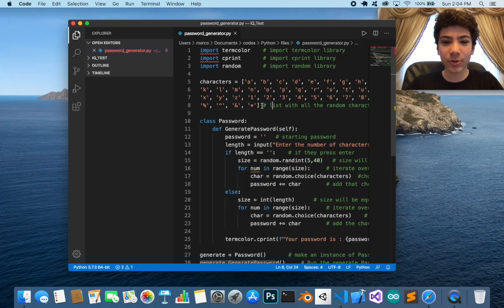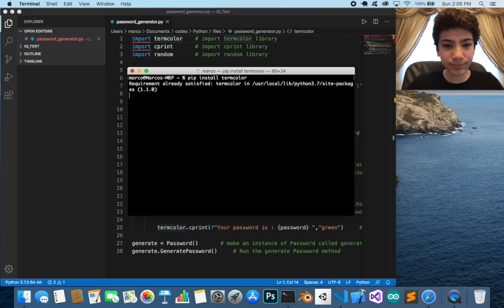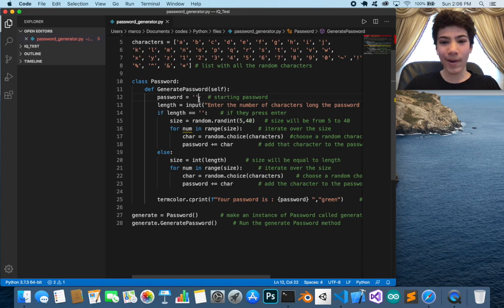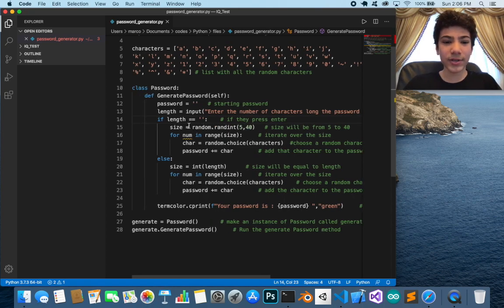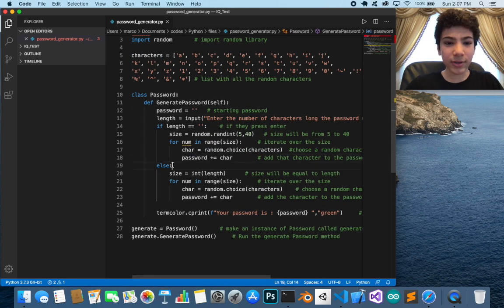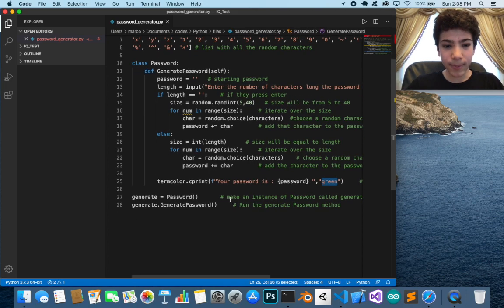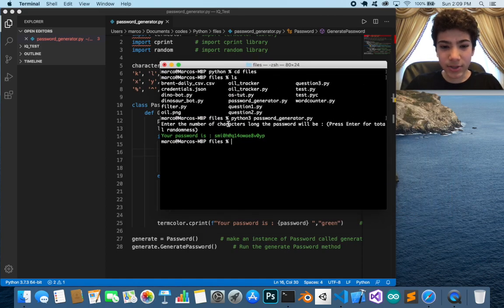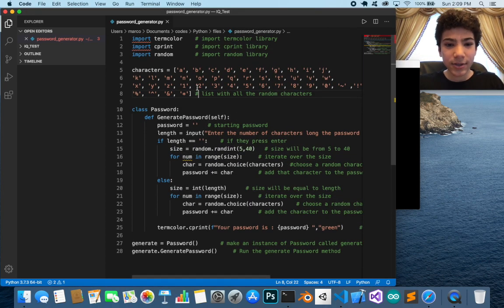How to secure your passwords against hackers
Hello everybody and welcome to another video, in this video I will show you one of the codes I did. It is a code that helps everyone to secure their passwords and their privacy against hackers. It is a code to randomly generate powerful passwords for you.